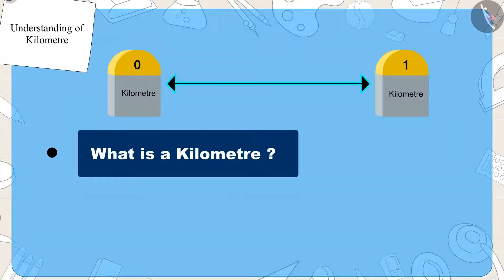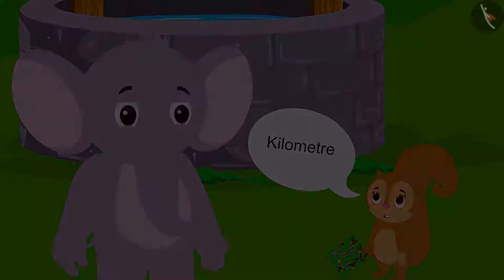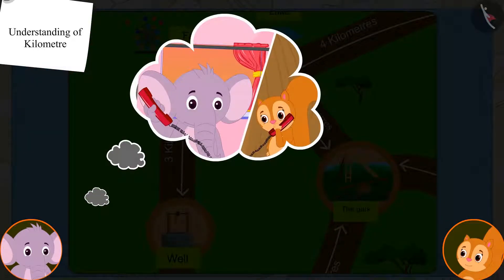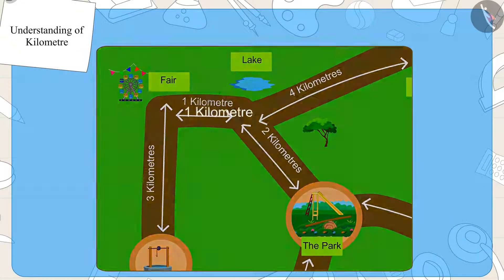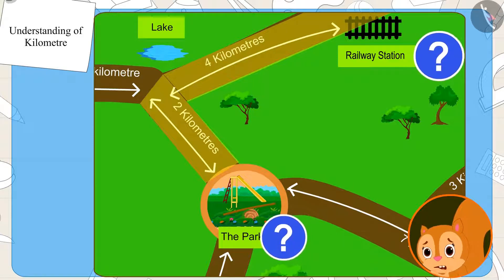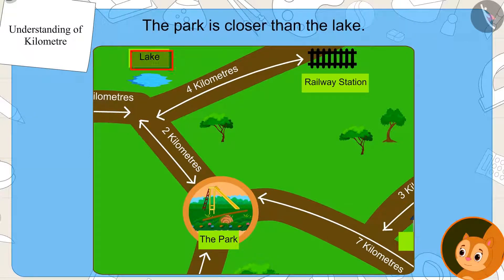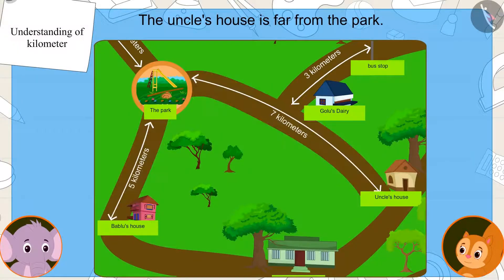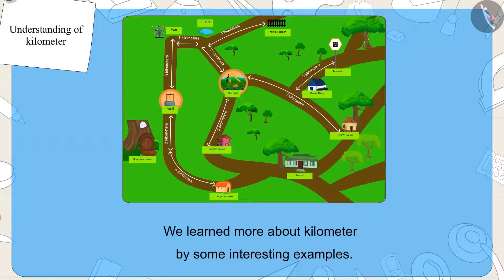Understanding the meaning of kilometre | Part 2/3 | English | Class 3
Understanding the meaning of kilometre | Part 2/3 | English | Class 3 |  | NCERT |

Understanding of a kilometre | Measurement of Length | Grade 3 | NCERT | Long and Short

Welcome to part 2 of Understanding of a kilometre. In this video, we will discuss various examples of Understanding of a kilometre.